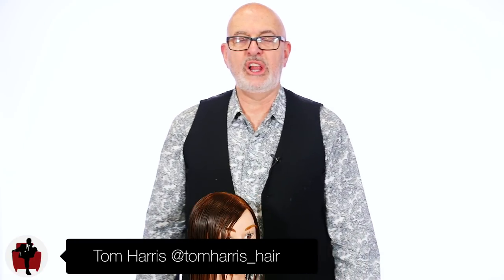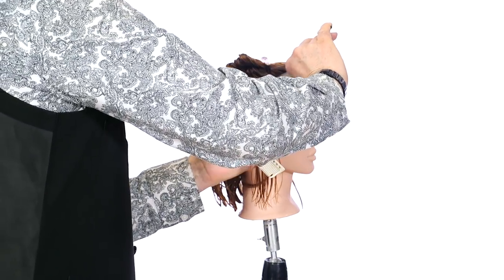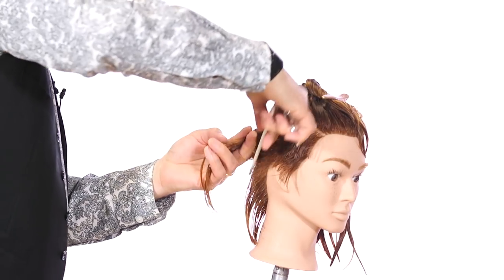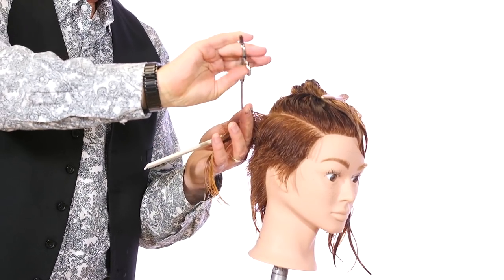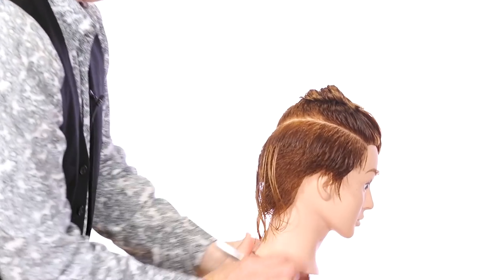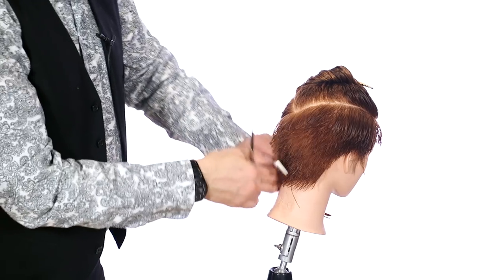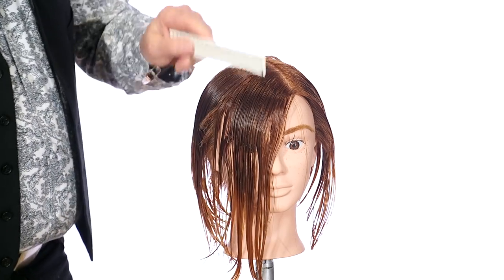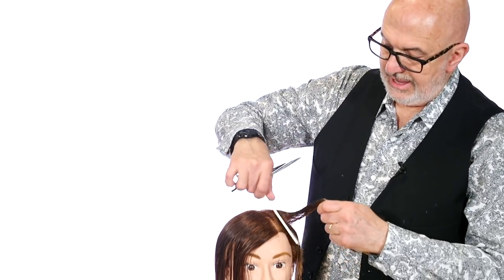Haircut Tutorial - Pixie Undercut Haircut - TheSalonGuy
Undercut pixie haircut step by step with guest stylist Tom Harris. Tom is a master at cutting makeover haircuts and in this video he creates an undercut pixie haircut while giving a step by step tutorial.

Now posting 3x a week! Tuesday, Wednesday, Friday!